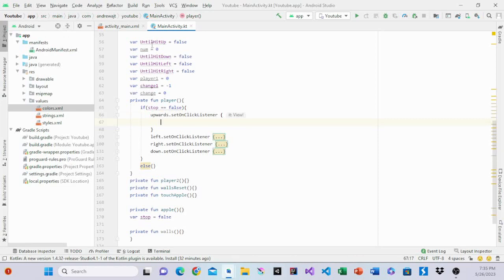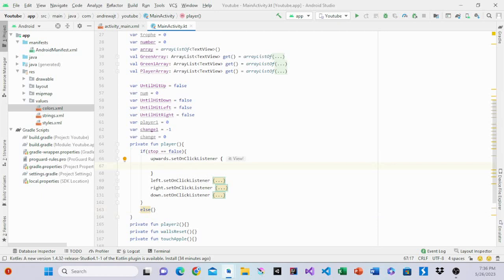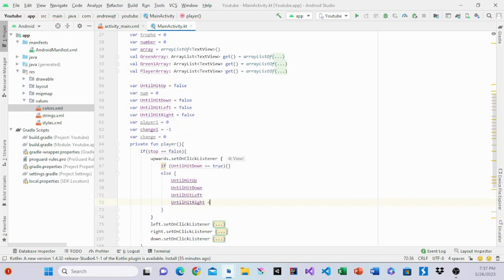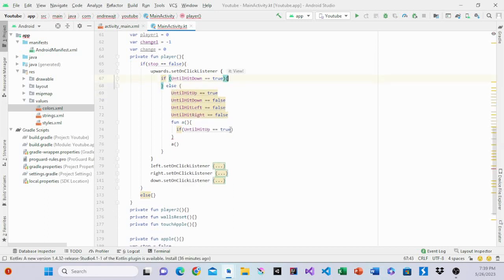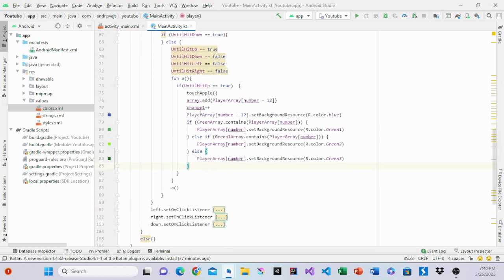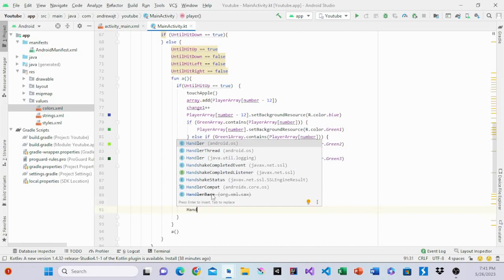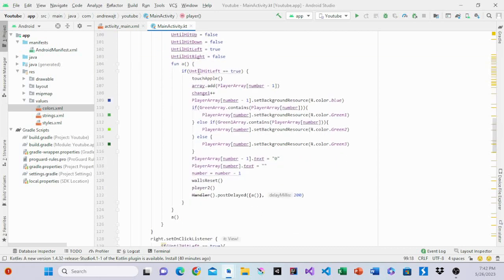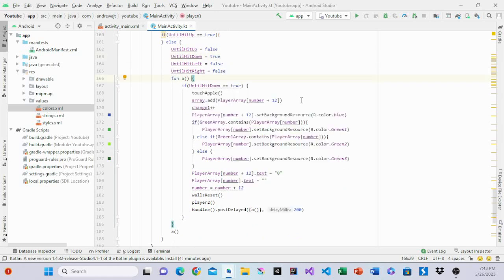Android Studio Snake Game Tutorial | Part - 4 | Player Function | Using Kotlin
In this video, I will  be showing you how to make the player function of the snake app.